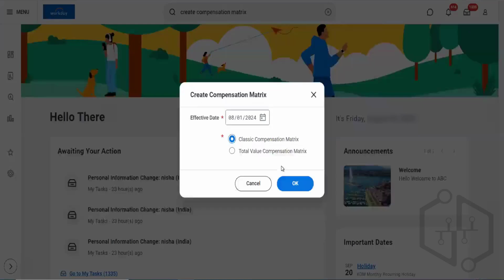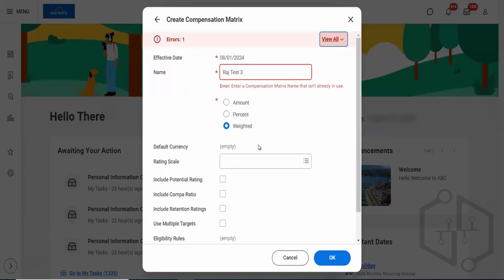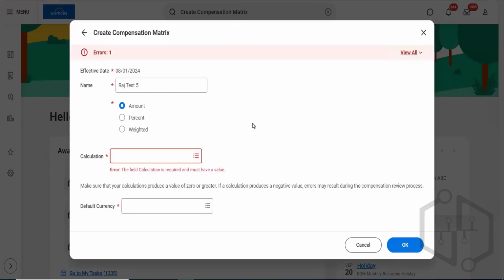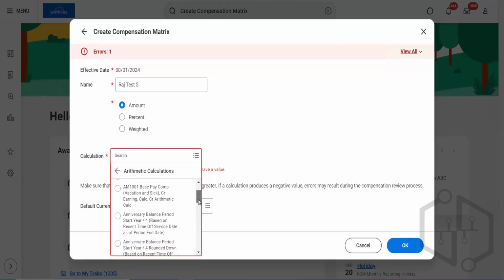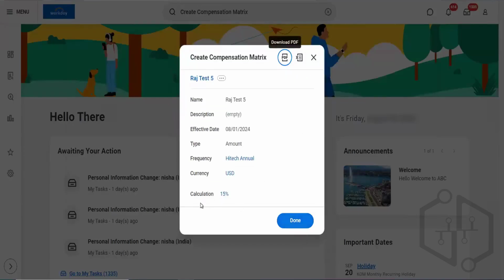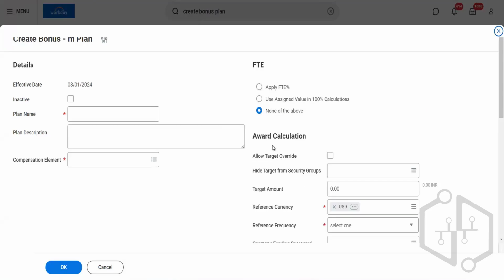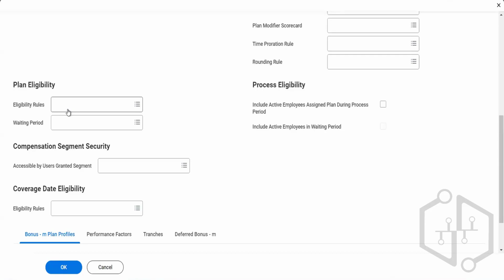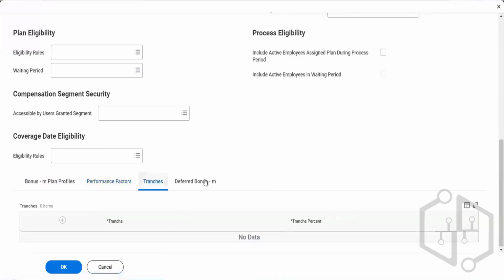Compensation Matrix | Workday Advanced Compensation Training |uDemand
Are you looking for a comprehensive tutorial on Workday advanced compensation?
Then look no further! In this video, we'll provide you with a complete overview of Workday's compensation features, including how to set up and manage compensation plans.
We'll also demo Workday's powerful compensation tools so you can see how they can help you manage your organization's compensation needs.